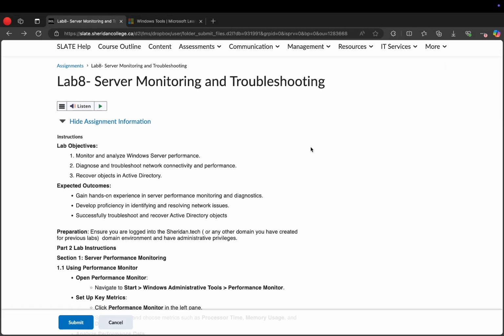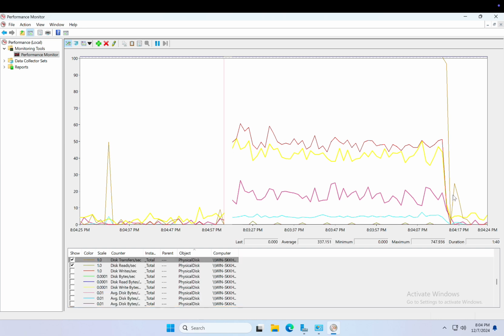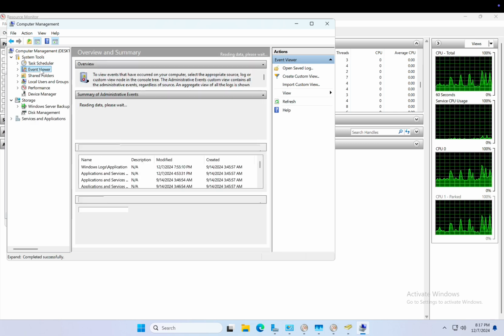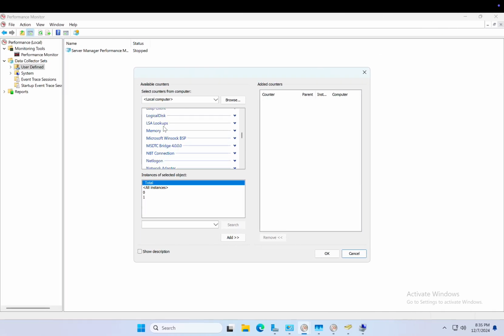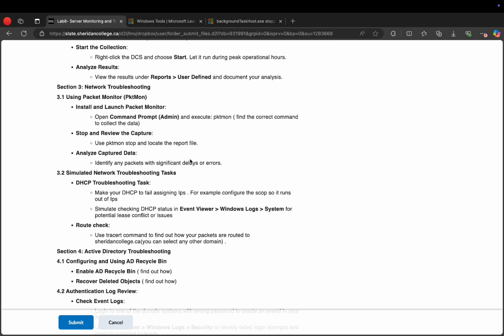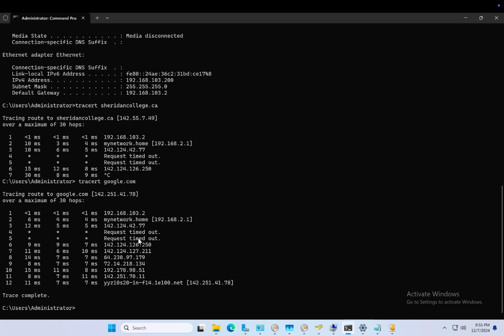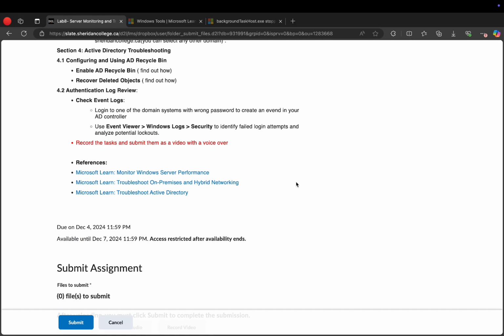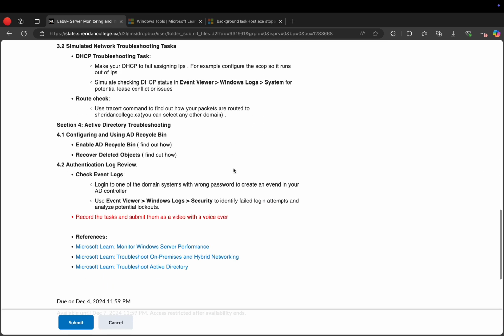Windows Administration Lab 8 Server Monitoring and Troubleshooting